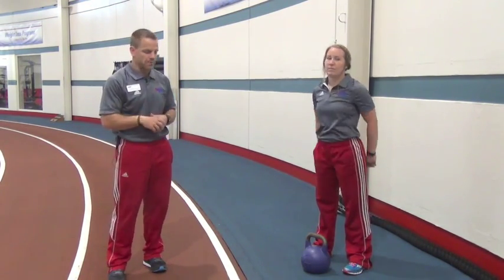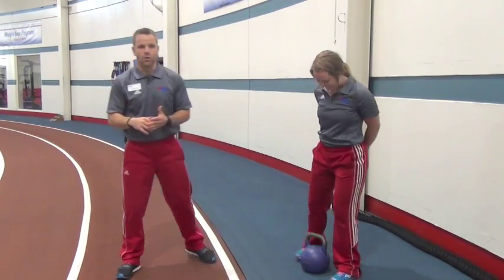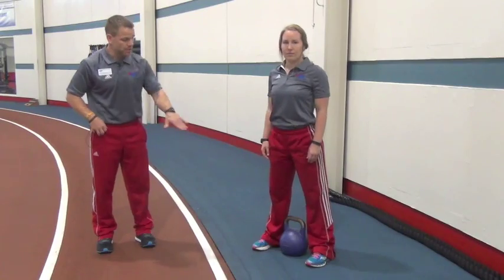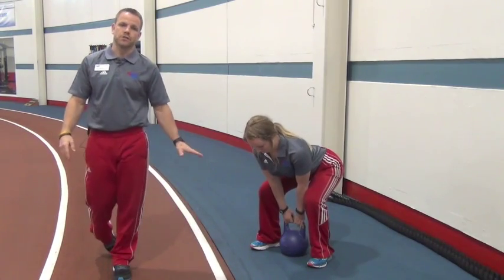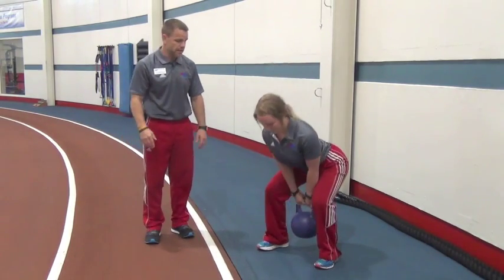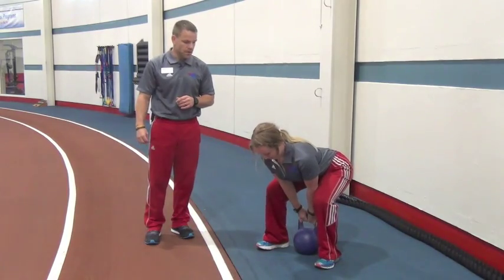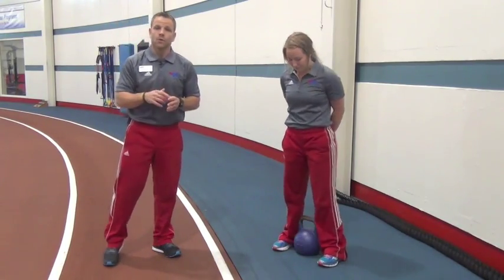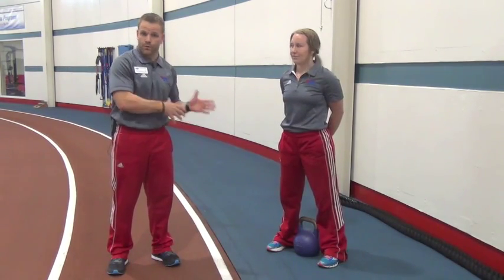KB Heel Touch Deadlift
Hinge Pattern: Kettlebell Heel Touch Deadlift. Creating a solid hinge pattern is a must before progressing to barbell deadlifts.